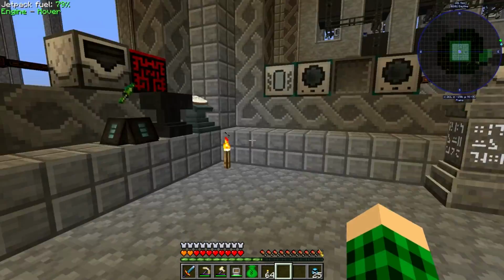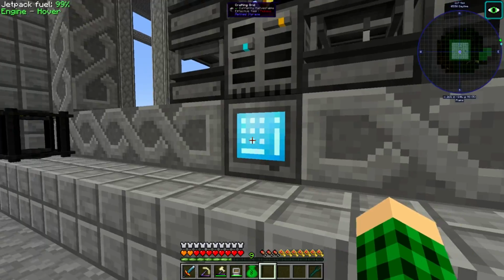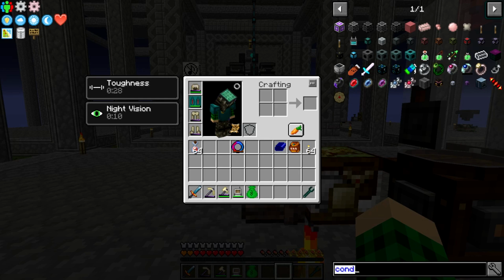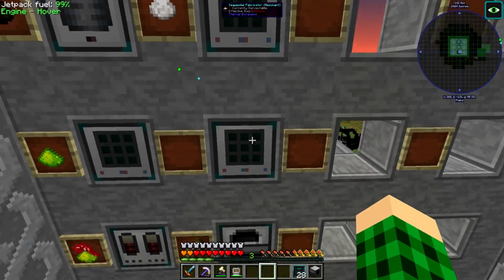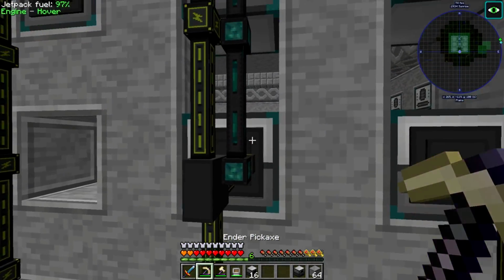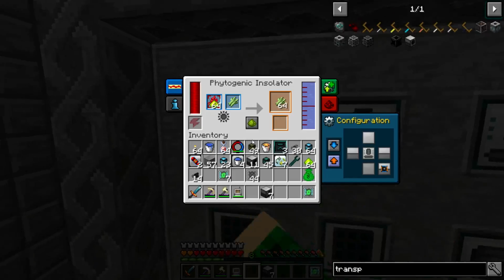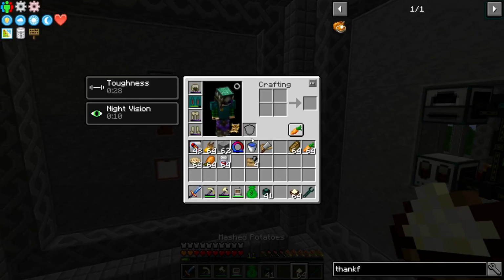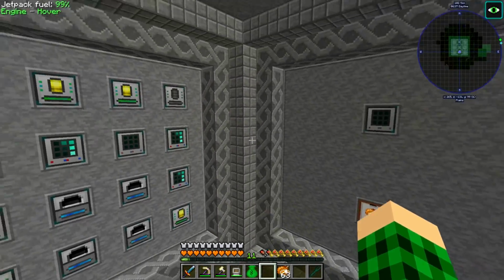Foolcraft 3 - EP35 - Infinite Food - Modded Minecraft 1.12.2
Foolcraft 3 is a Minecraft 1.12 Modpack aimed at having as much fun as possible.